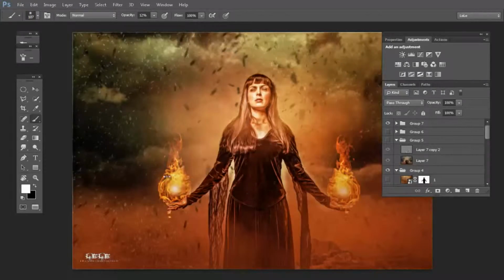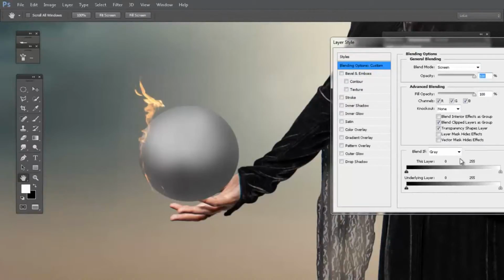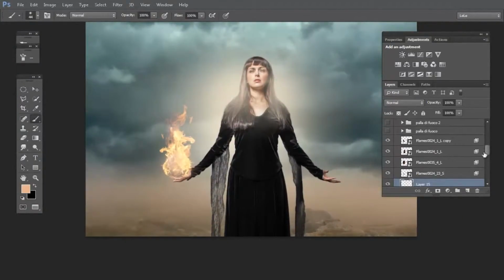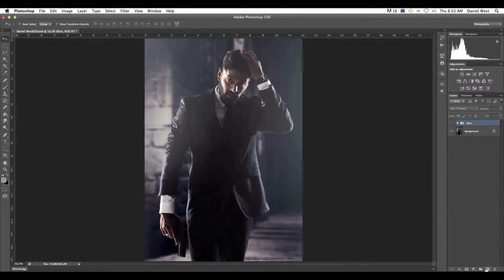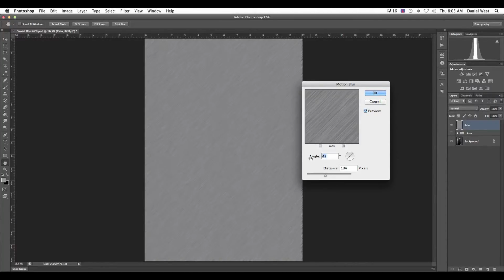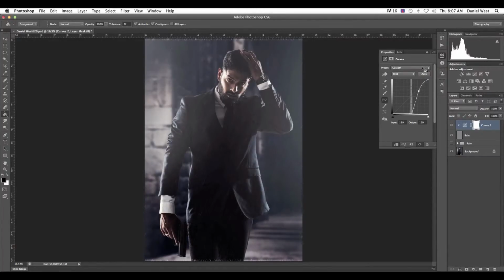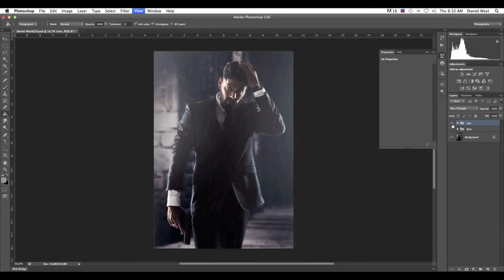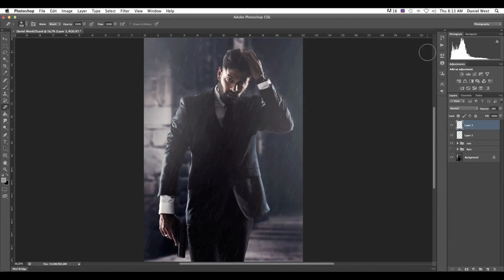how to create photoshop